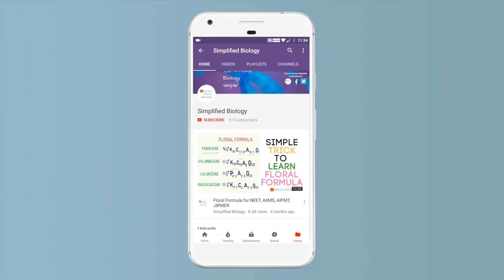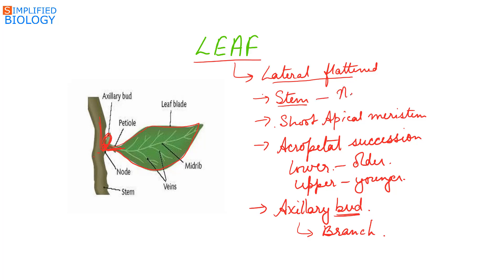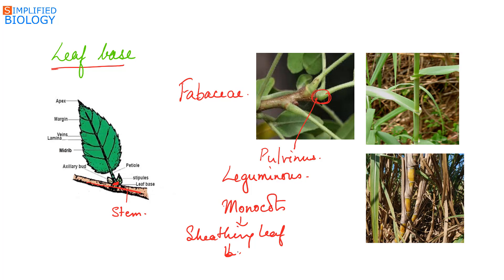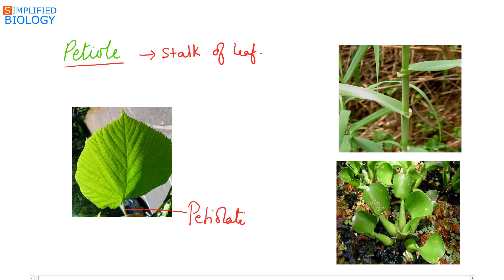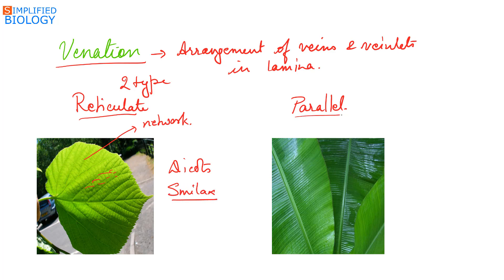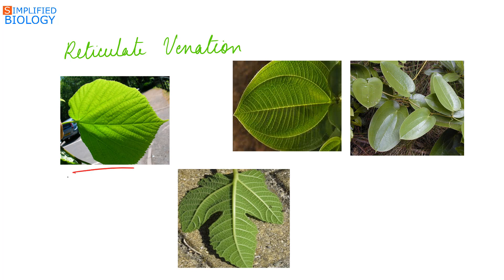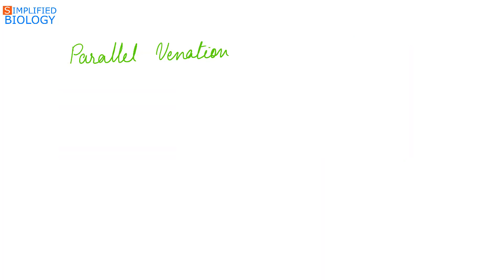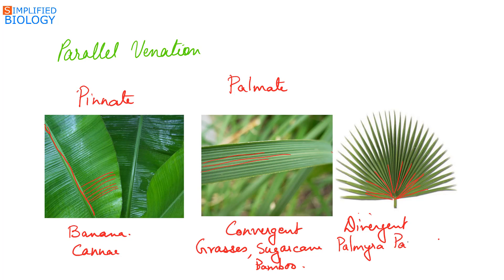LEAF and its VENATION for NEET, AIIMS, AIPMT, JIPMER, PREMED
LEAF and its VENATION (Morphology of Flowering Plants) for NEET, AIIMS, AIPMT, JIPMER, PREMED| Simplified Biology